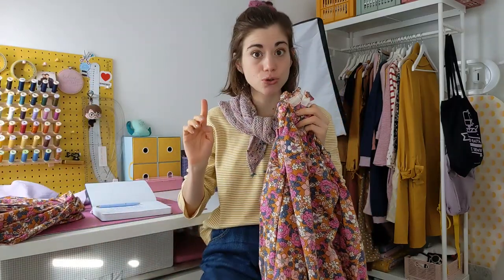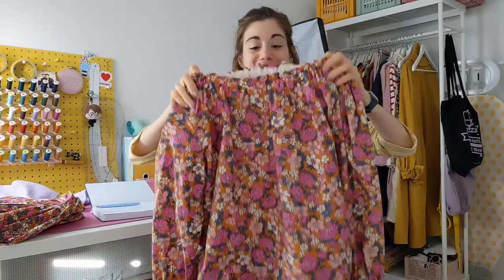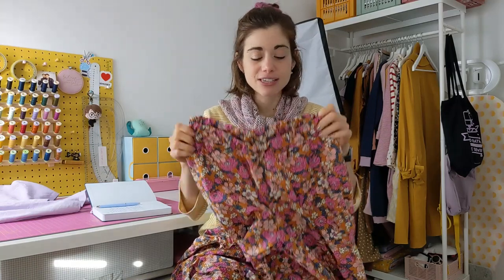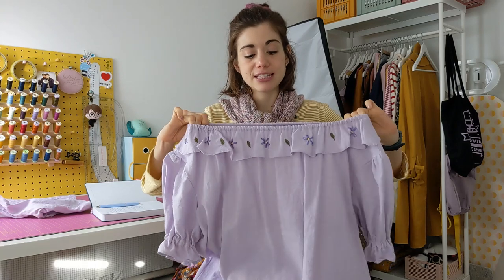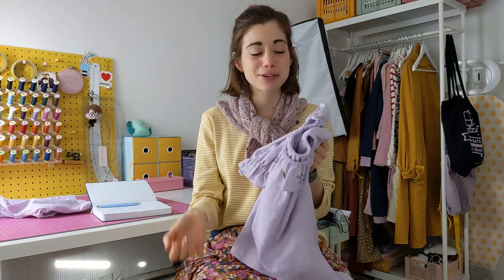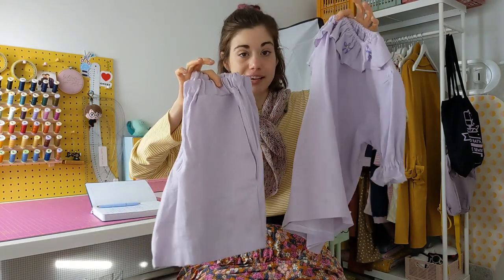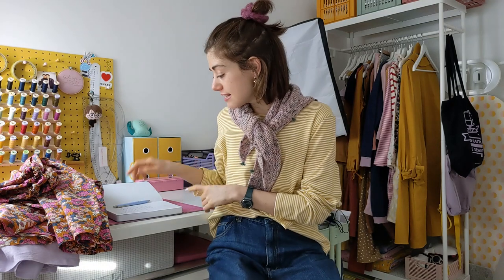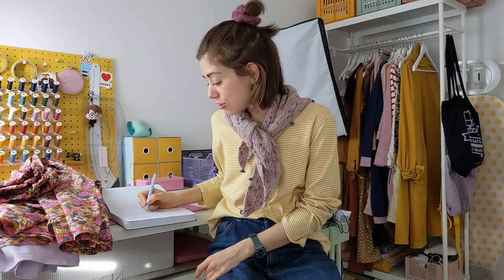✂ January Pattern of the Month: The Coconut Pjs!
Hi everyone!

I hope you are all well :) I am back on YouTube this 2022 filming a video each month highlighting one of the CocoWawa Patterns and January is all about the super cute Coconut Pjs.

Hope you like the video and that you find it interesting and useful.

Ana

For subtitles, click on the automatic generator.